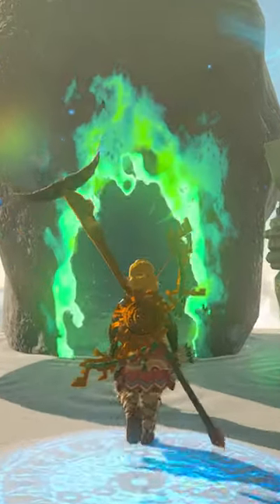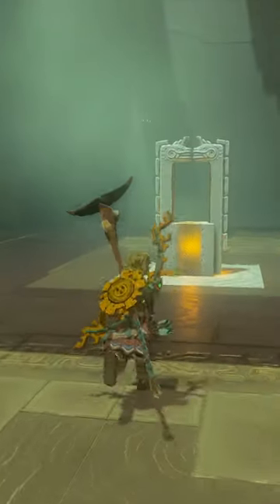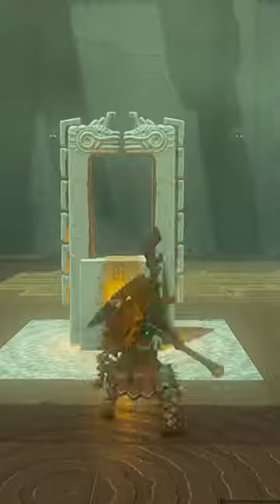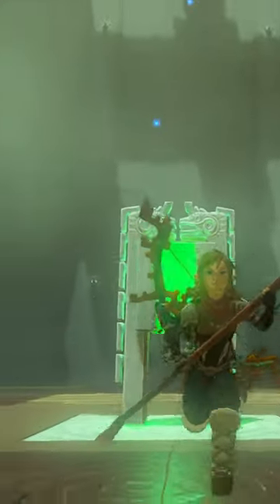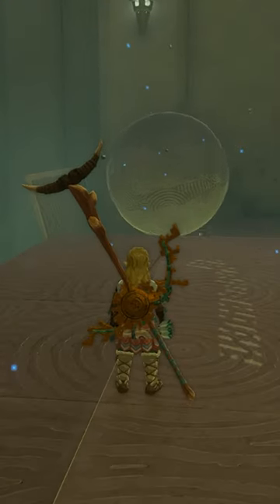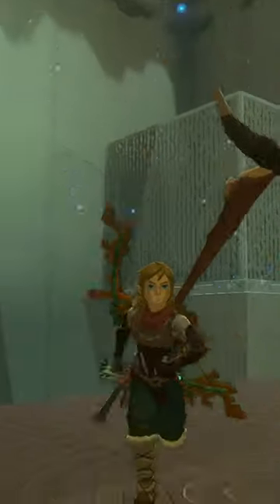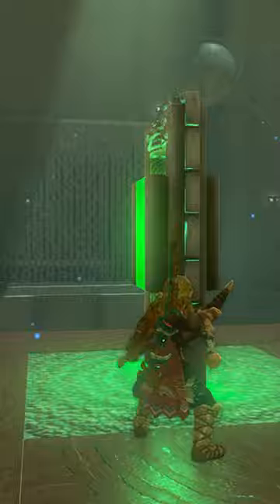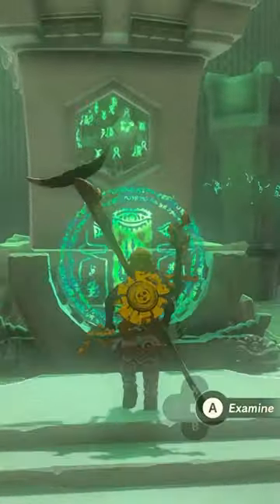Tenbez shrine guide for Zelda Tears of the Kingdom help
Shrine Tutorial
This is a short video guide for an uncomplicated & easy solution to clear this puzzle shrine in Zelda: Tears of the Kingdom. I'm not claiming it's the best, or proper, or fastest way. This is just a solution to the puzzle. If there are any alternative solutions please leave them in the comments below.  I'm going to be uploading as many shrines shorts as possible over the coming days.

This also includes how to acquire the shrine's secret bonus hidden challenge chest.